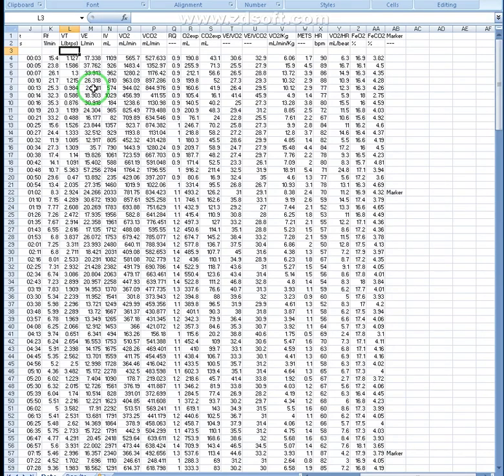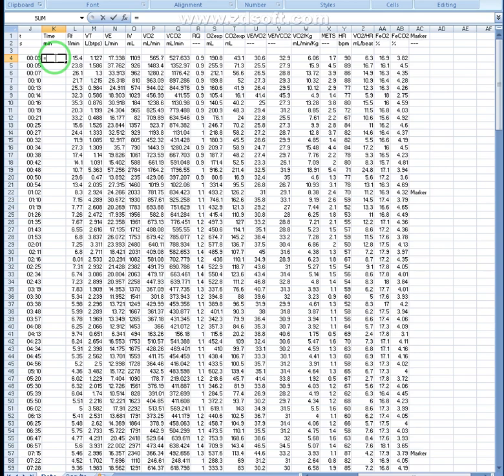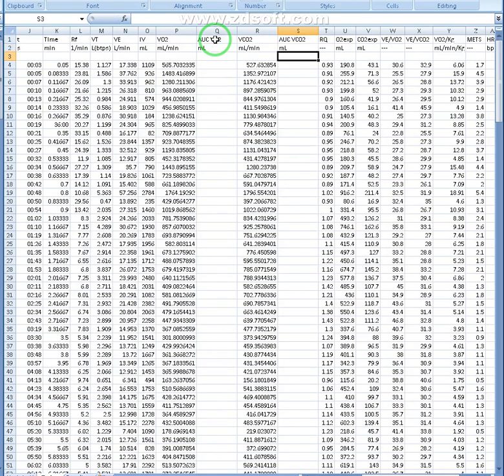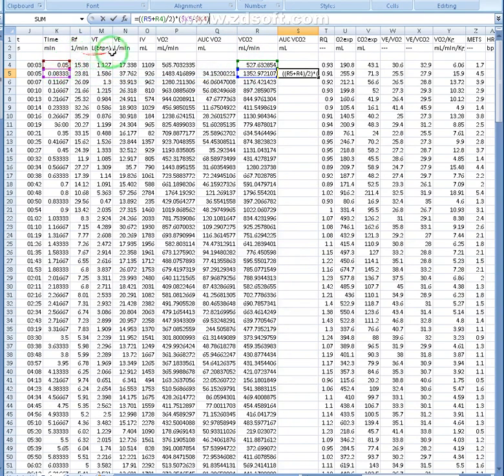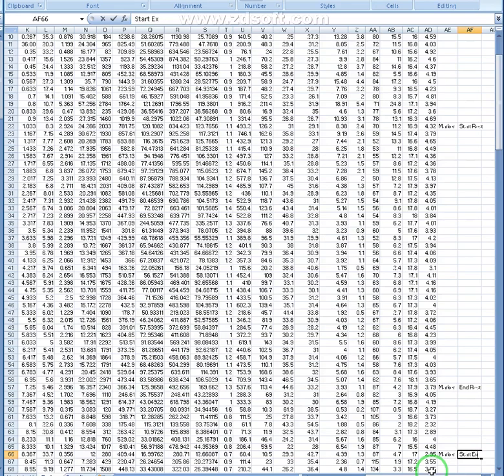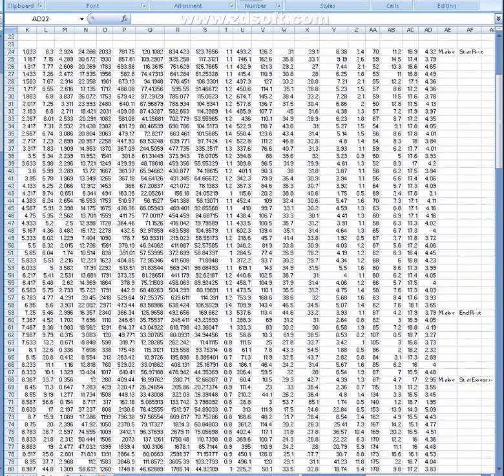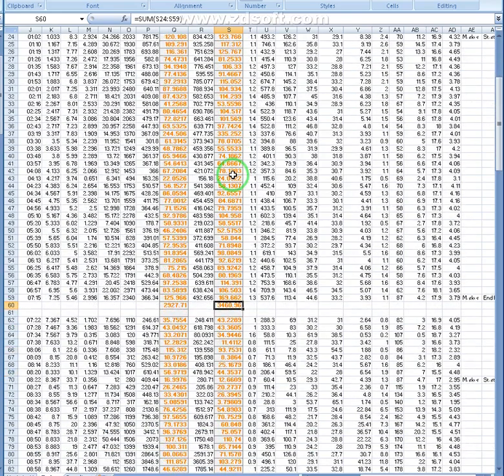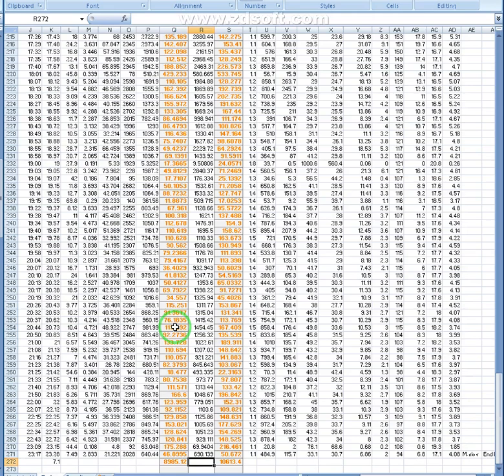Cosmed AUC Calculation Walkthrough